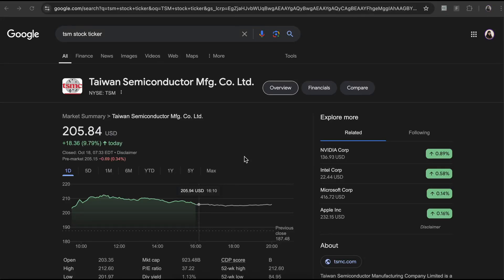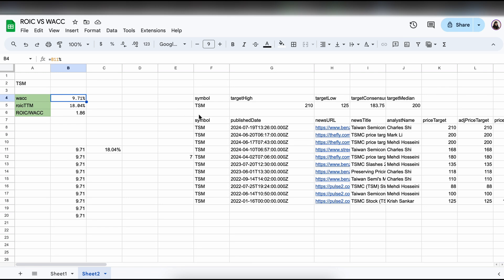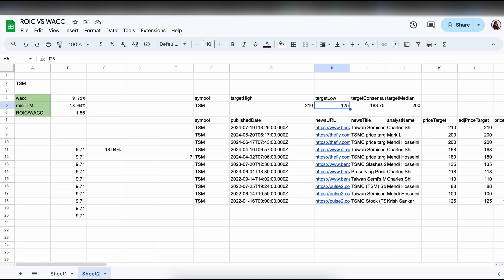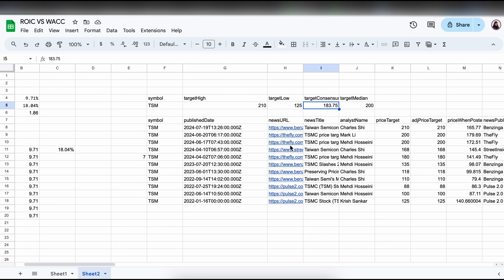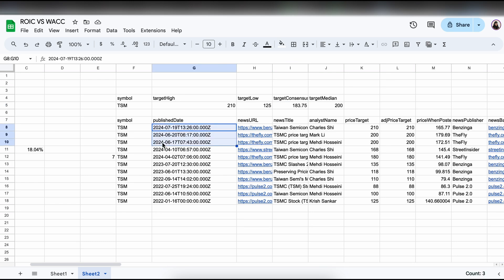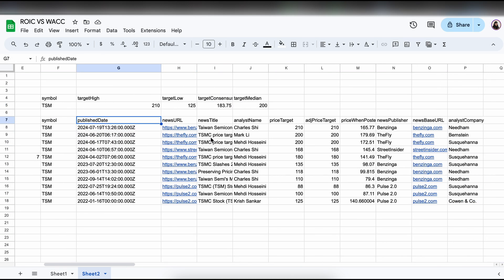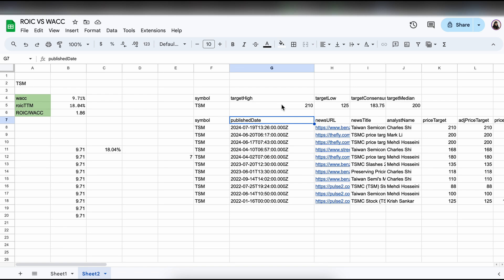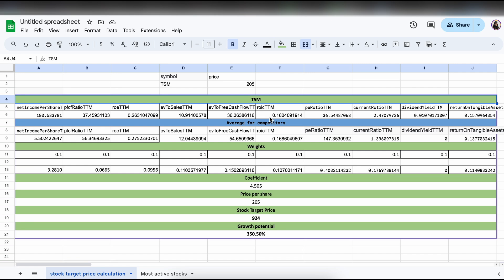Taiwan Semiconductor TSM stock express analysis. Looks overvalued but leaves some room for optimism.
TSM fundamental and technical analysis, ROIC and WACC analysis, stock target price calculation with Price-Income and DCF model, closest peer comparison. the stock looks overvalued based on consensus TP but has some growth potential based on ratios analysis and ROIC to WACC ratio

Useful resources to this video:

1. Stocks 2 Buy ios app for analyzing candle patterns and getting trade recommendations

2. Calculate the stock target price using the DCF model

3. Calculate the stock target price using the Price-Income model

4. Register with FMP to get stock market data

5. Connect Google Sheets with FMP for extracting data

6.